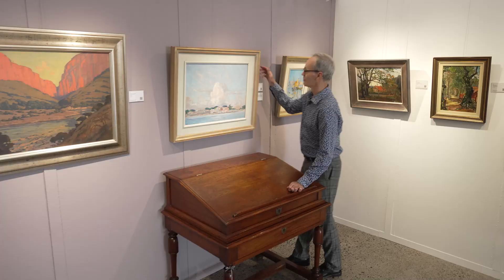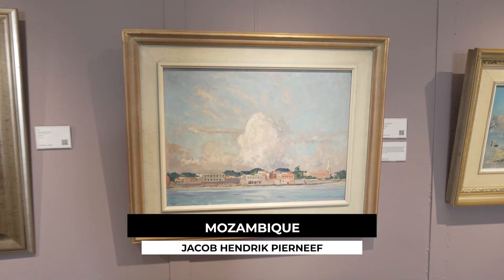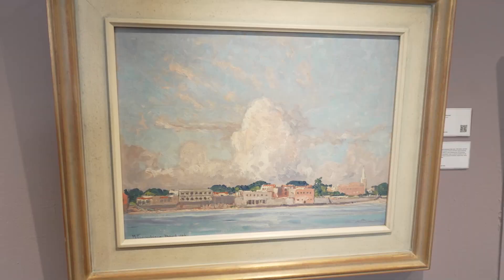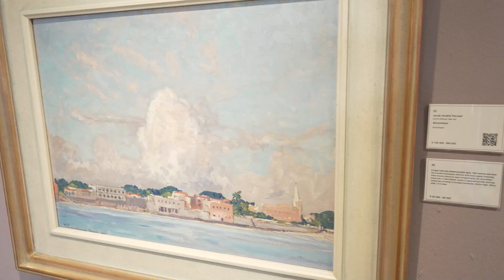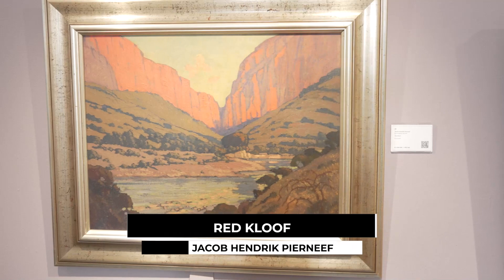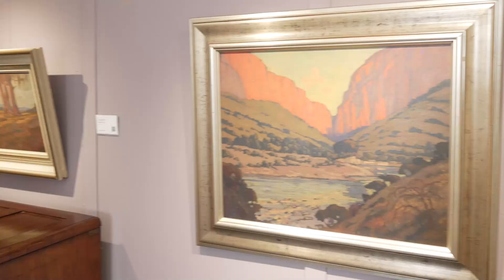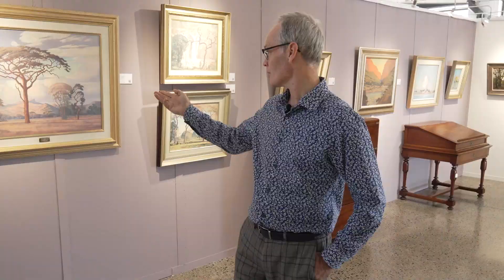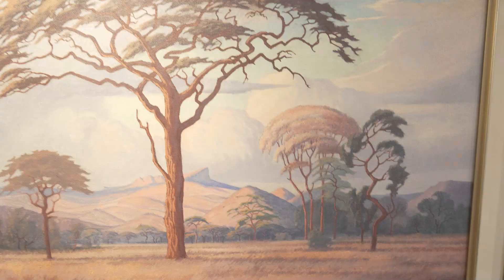Artist Focus: JH Pierneef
We are honoured to have 6 works by celebrated South African artist, JH Pierneef, going under the hammer in our upcoming Live Virtual Auction of Modern and Contemporary Art.

𝗖𝗔𝗣𝗘 𝗧𝗢𝗪𝗡 𝗔𝗨𝗖𝗧𝗜𝗢𝗡 𝗪𝗘𝗘𝗞
Modern and Contemporary Art
Tuesday, 28 March at 7pm